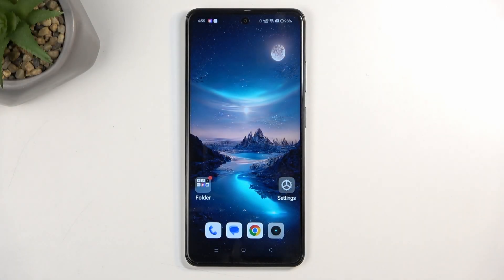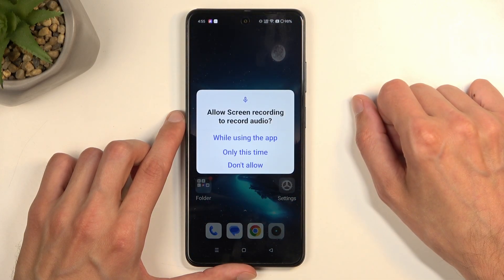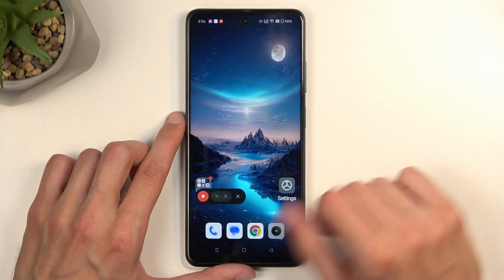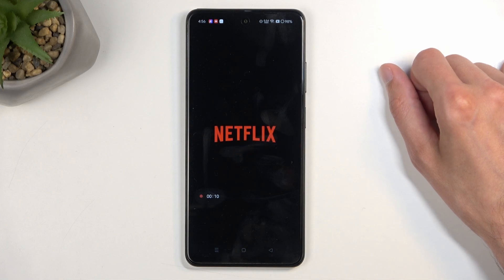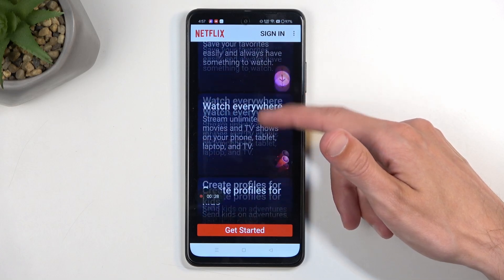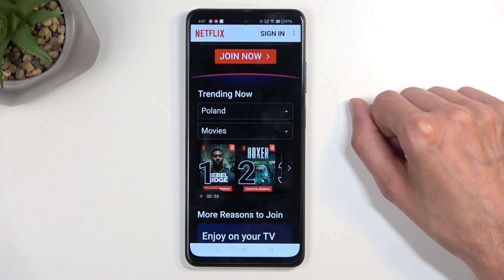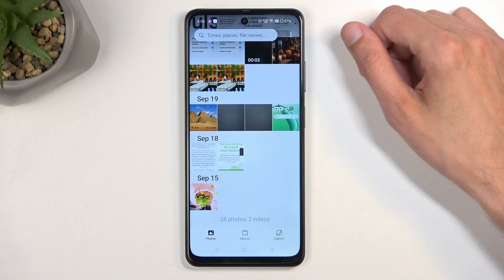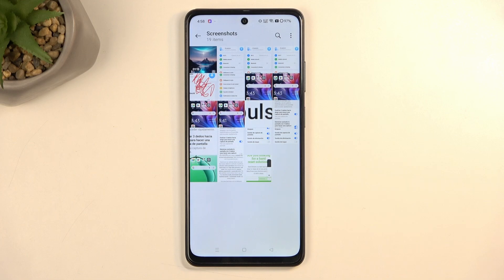How to Record Your Screen on Realme 12X?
In this video, we show you how to easily record your screen on the Realme 12X, allowing you to capture gameplay, tutorials, or any important activities happening on your device. Screen recording is an invaluable tool for creating content, sharing experiences, or documenting processes, and we’ll guide you through the quick steps to enable this feature. We’ll also share tips on optimizing your recordings, including audio settings and editing options, making this tutorial perfect for both new and experienced Realme users looking to enhance their device capabilities!

How do I enable screen recording on my Realme 12X?
Can I include audio in my screen recordings on Realme 12X?
What are some tips for improving the quality of my screen recordings?